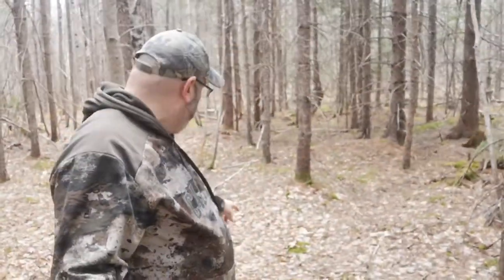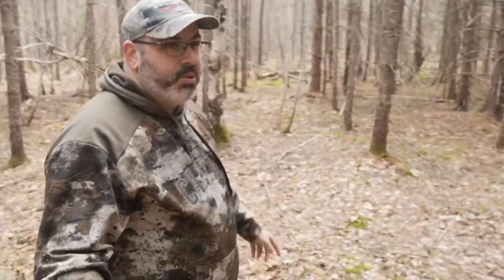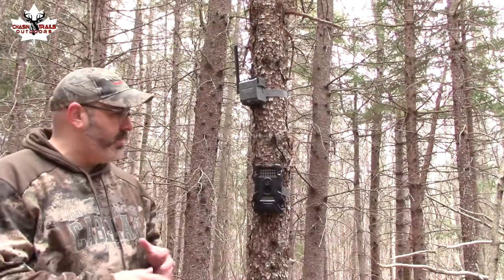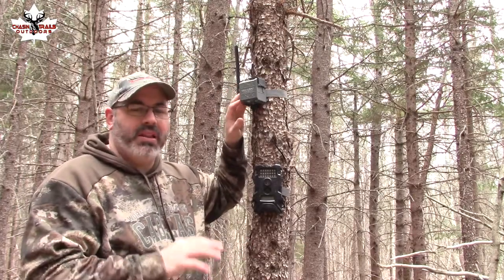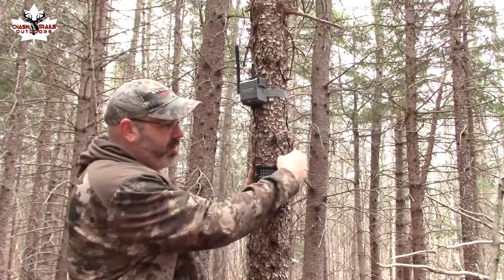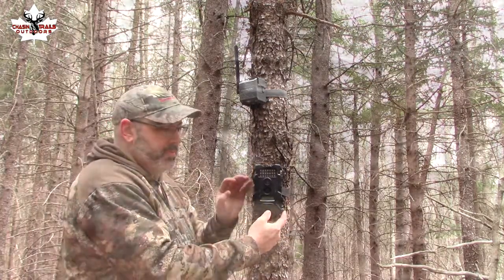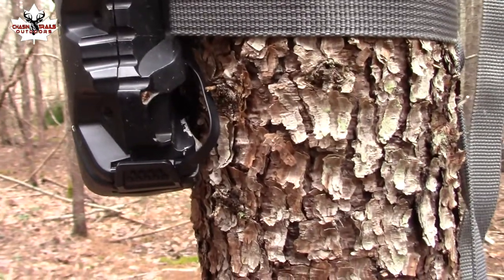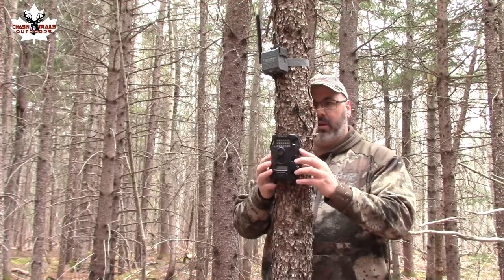Deer Scouting in high winds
Due to high winds and me forgetting my jacket,  todays full video got cut down to a short scouting trip.  I am out looking for deer sign so I can hopefully find a new permanent deer site.